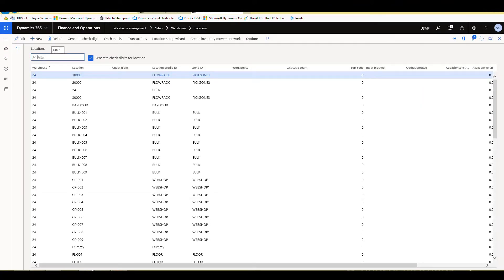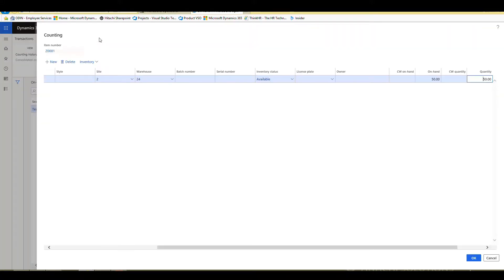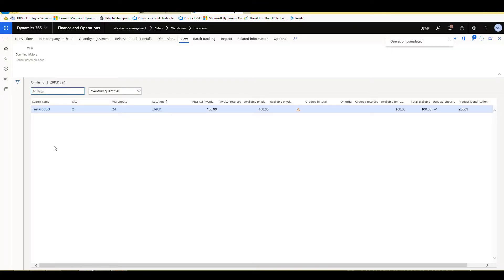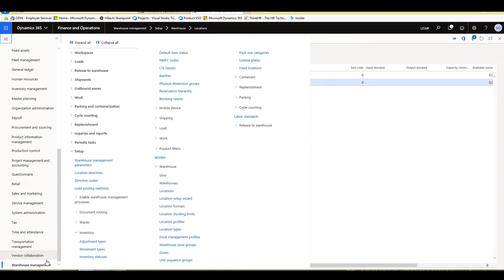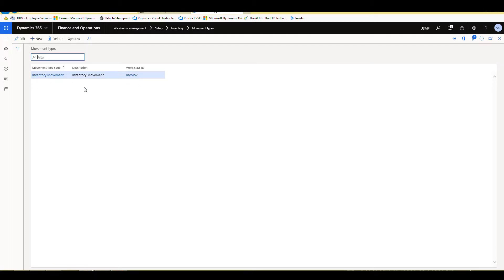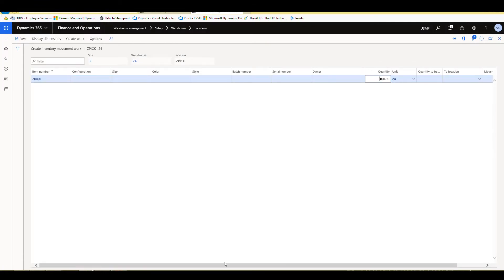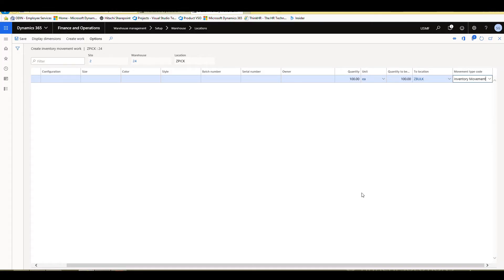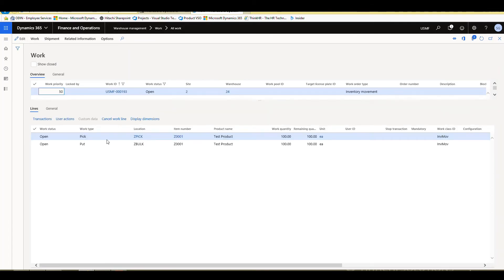Inventory Processes in the Warehouse Location Screen in Dynamics 365 Finance and Operations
Today we'll take a look at a few inventory processes that can be accomplished in the locations screen in Dynamics 365 Advanced warehouses.  Knowing these tricks can save  you a little bit of time.